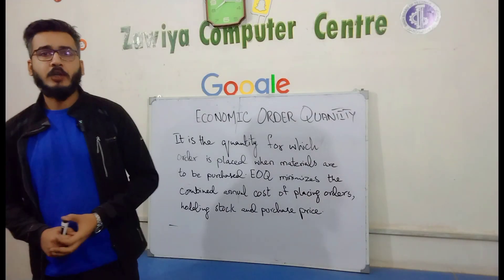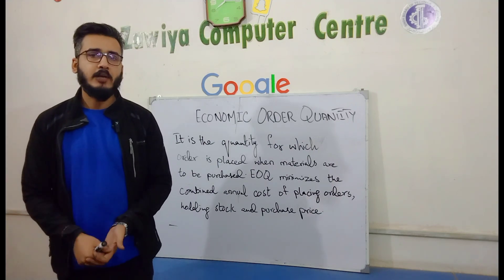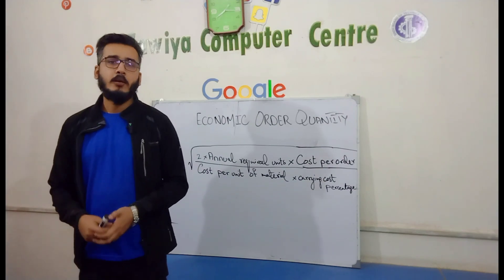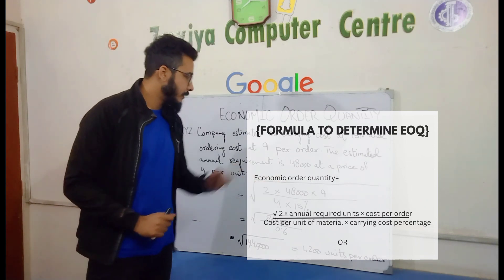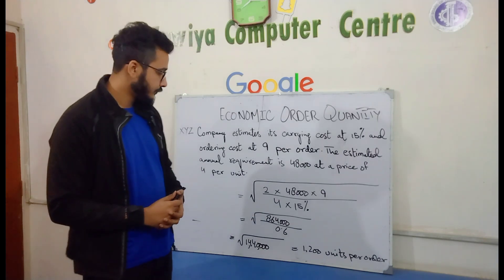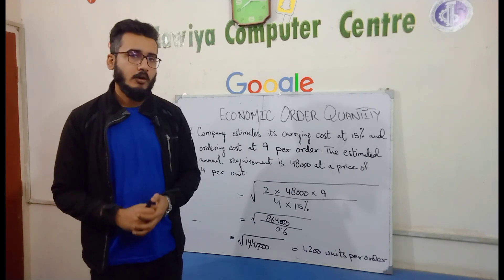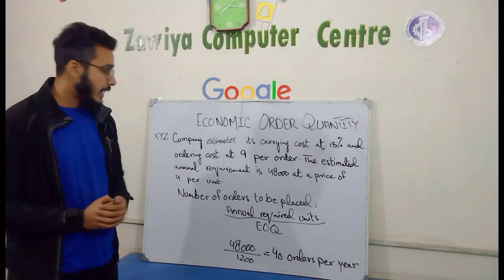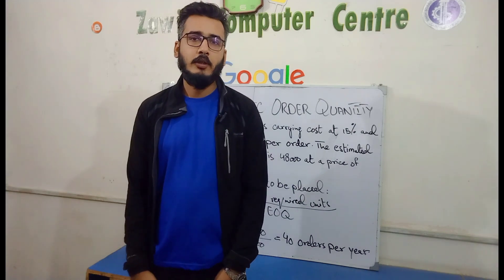Economic Order Quantity | eoq economicorderquantity | costaccounting | House of Commerce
The video is made for students of acca
economic order quantity
eoq
cs
ed dansereau
analytics
management decisions
cost accounting
inventory management
cpa course
cpa
cifa
class 12 account
cpa registration
cpa results
cpa exams
financial modelling
cpa online tuition